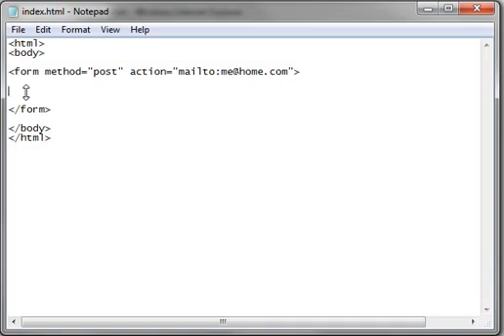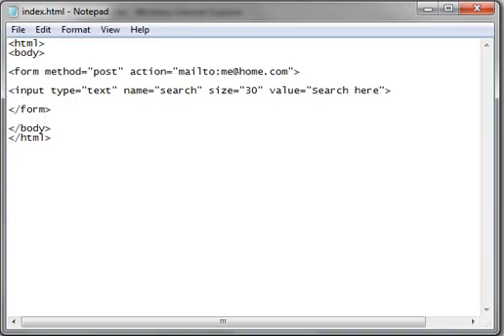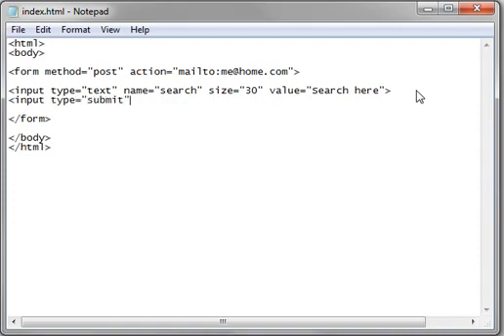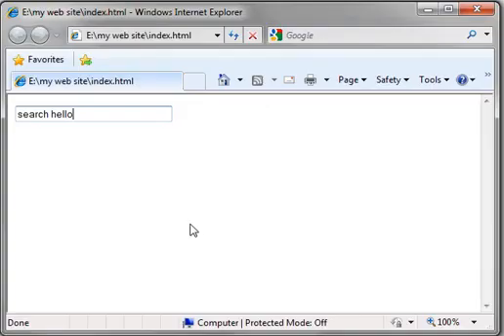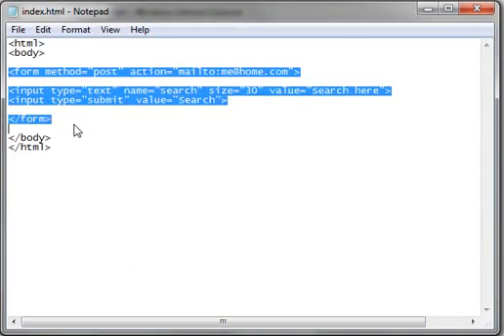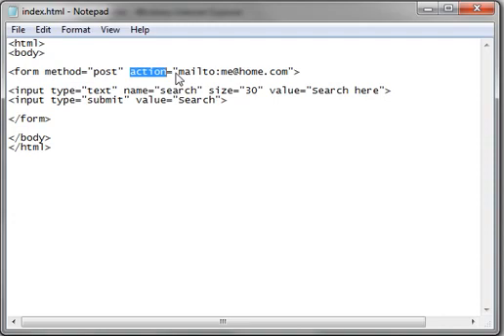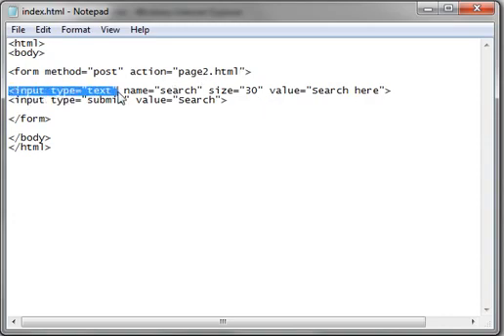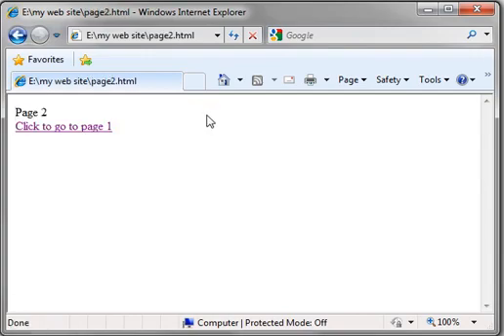HTML Tutorial 15 - Forms Introduction